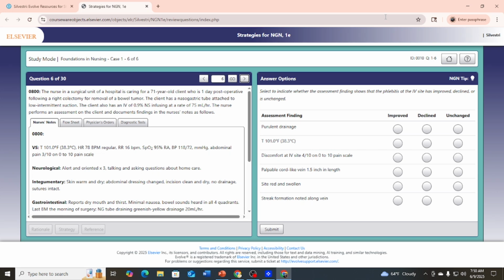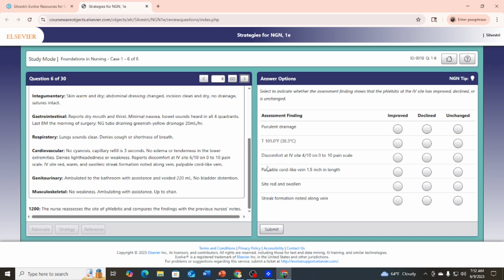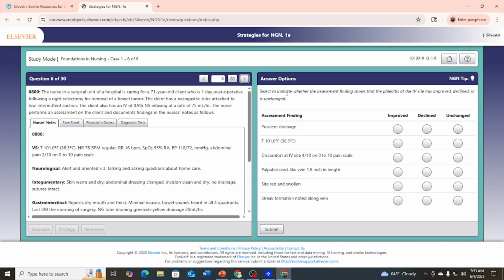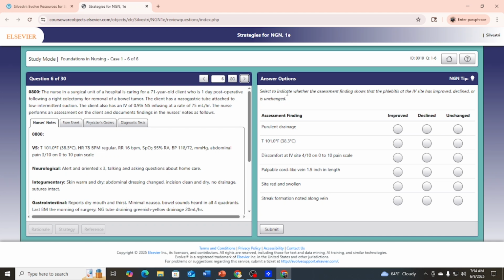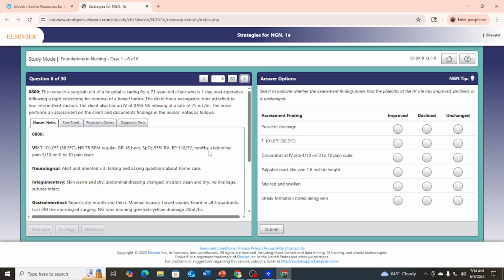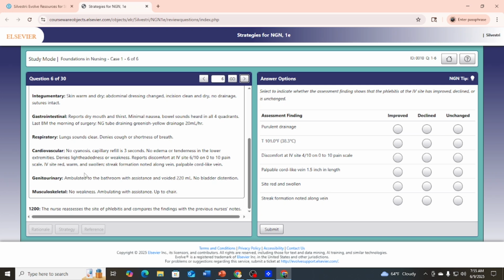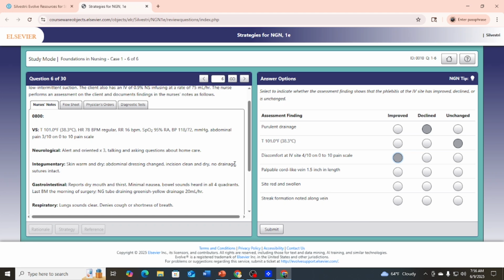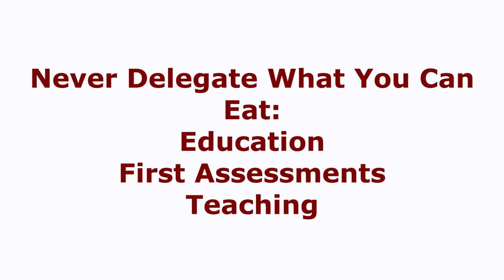Part6 6 Clinical Judgment Measurement Model Question Sample: Evaluate Outcome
Next Generation NCLEX (NGN) Test Items Book:

Office Hours:
9:00a - 8:00p EST
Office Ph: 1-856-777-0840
TicTok: @Caring4YouTutor